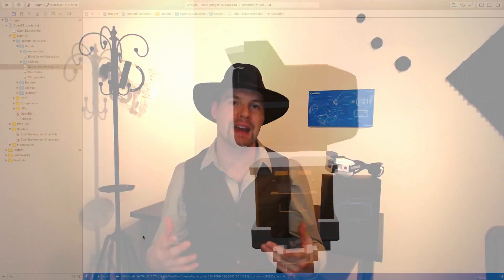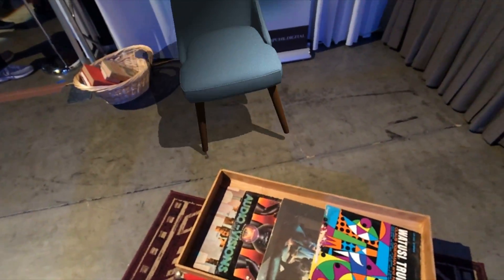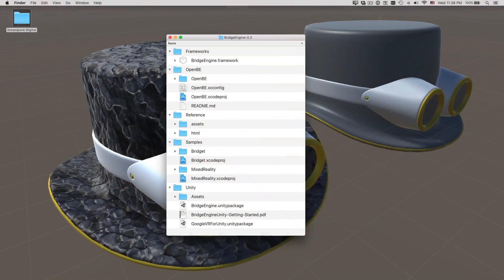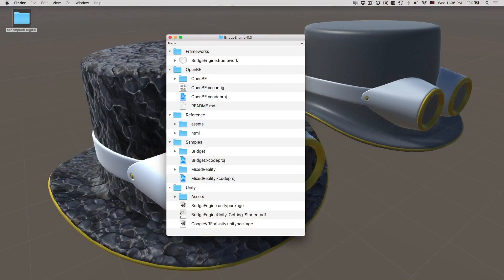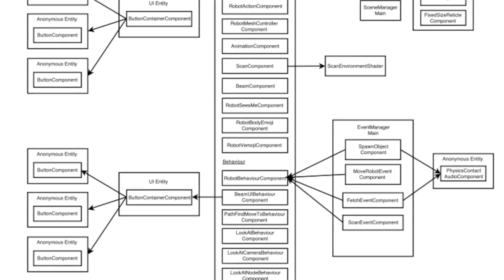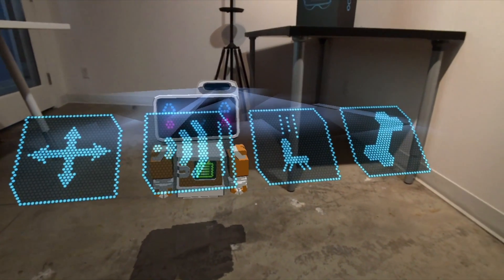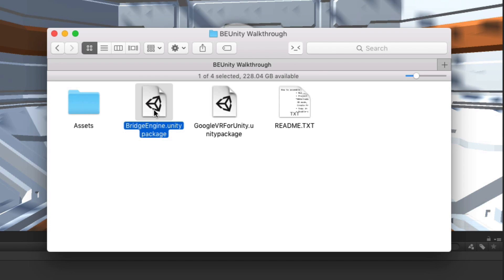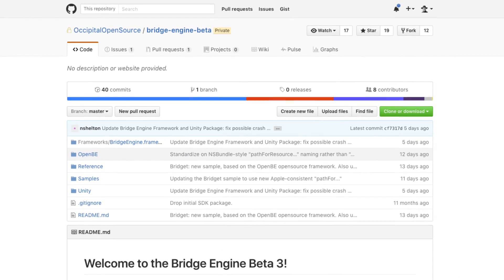Bridge Tutorial #1 - Welcome to Bridge Engine!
Aaron Hilton at Steampunk Digital will walk us through an overview of Bridge. This is the first video to kickstart an ongoing tutorial series. Stuck on a project?